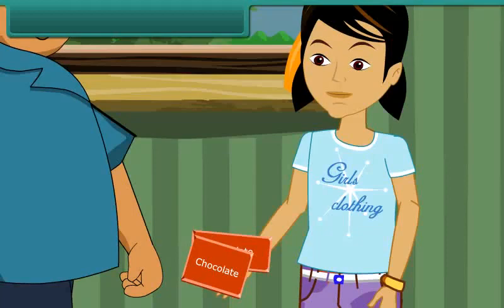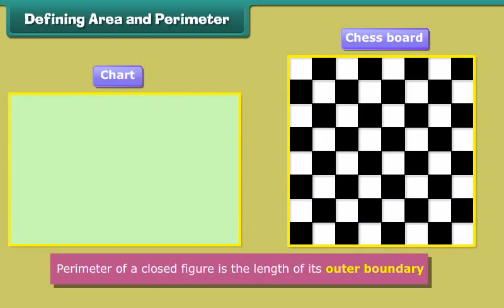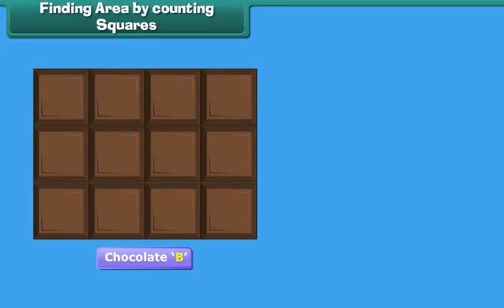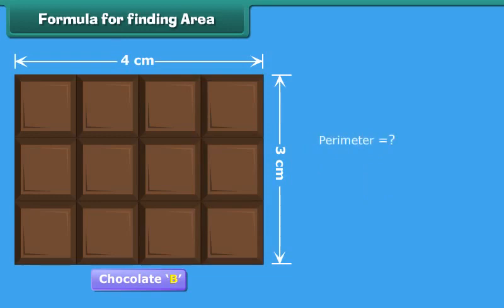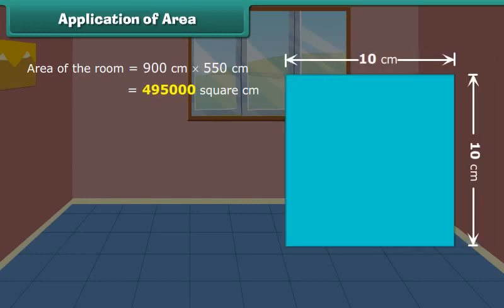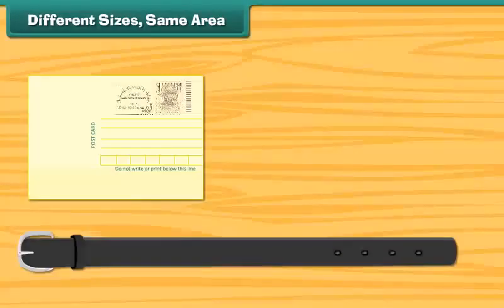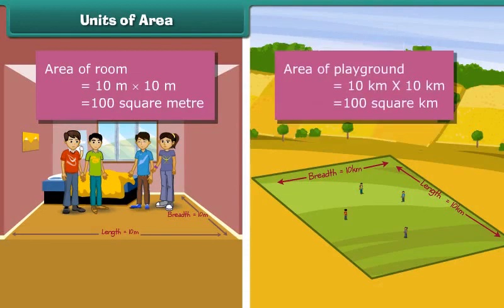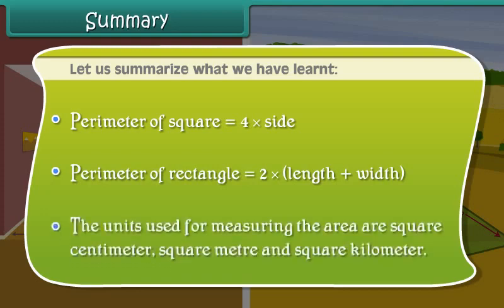class 5 maths @Application of Area mensuration mathsclass5 #